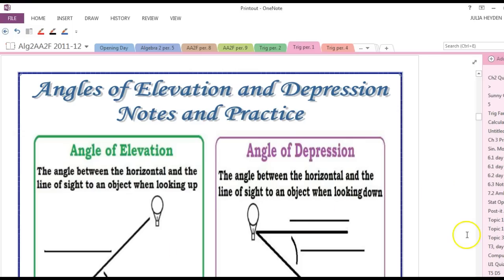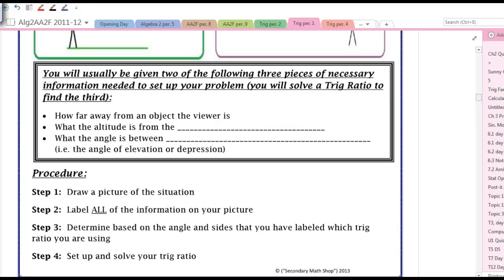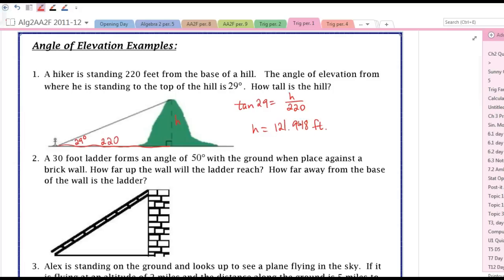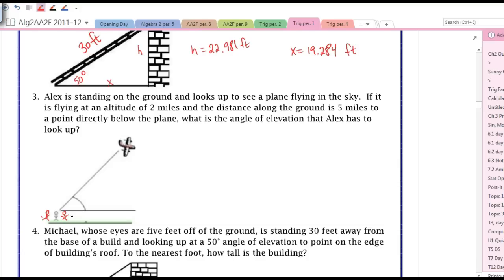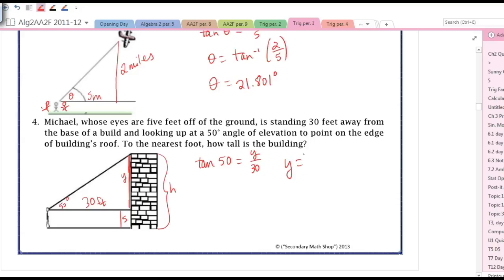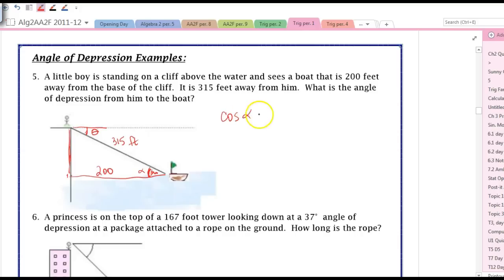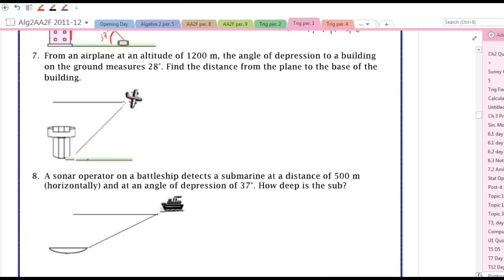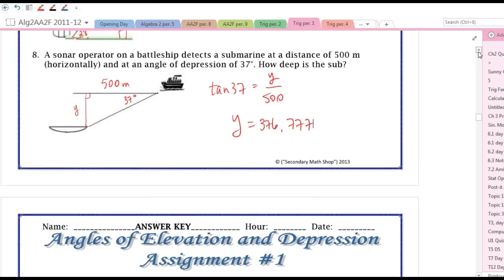Right Triangle Applications